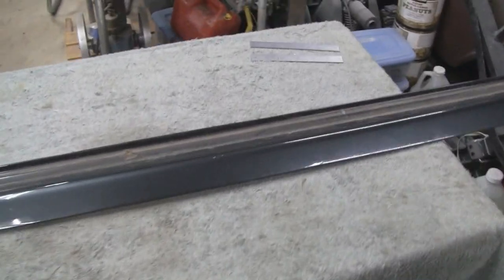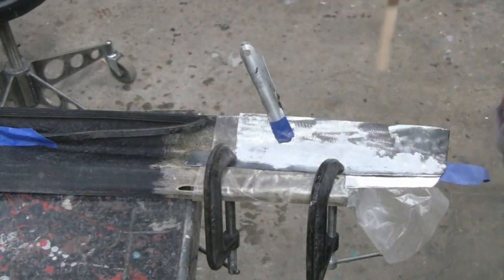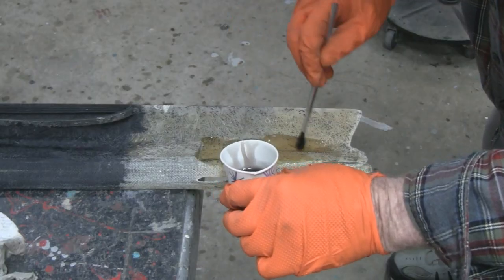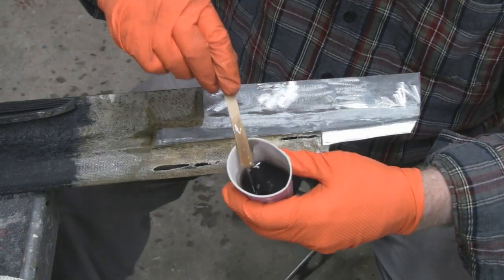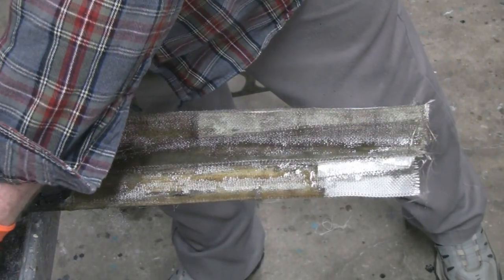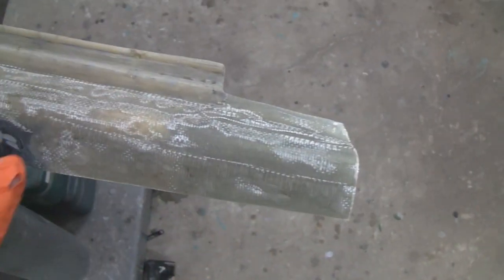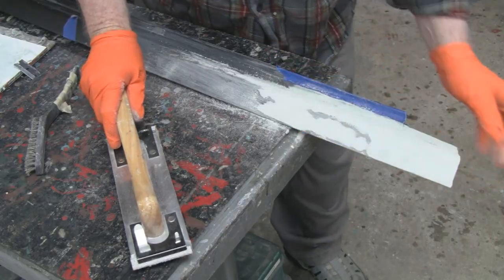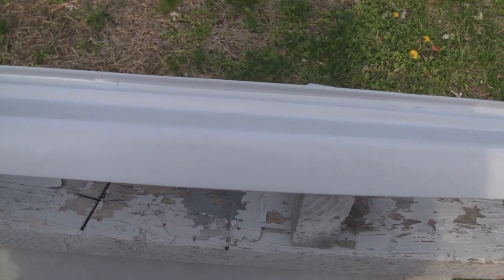HOW TO REPAIR A FIBERGLASS PANEL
Today we repair a Fiberglass Panel on our Buddy Lil' Dirtbikes Toyota Tacoma
Here are the links to products used
Fiberglass Resin
Fiberglass Tape
Fiberglass Cloth

Paid Associate Links:

Surface Conditioning Disc
Strip Disc 4½"
Black Hawk 36 Grit Grinding Disc
Walter Grinding Disc
3M Black Strip Calk
3M Ribbon Sealer